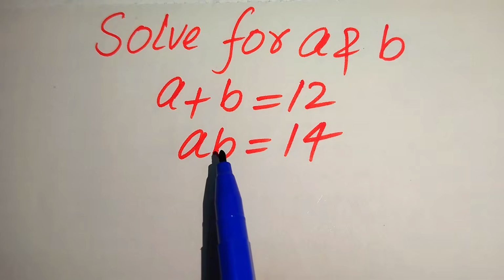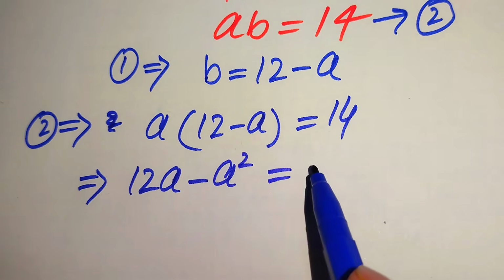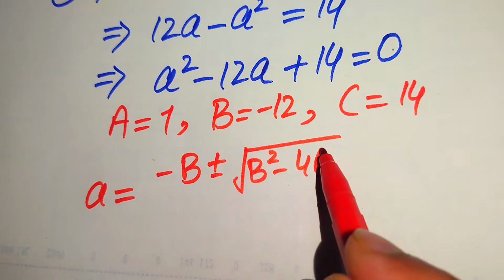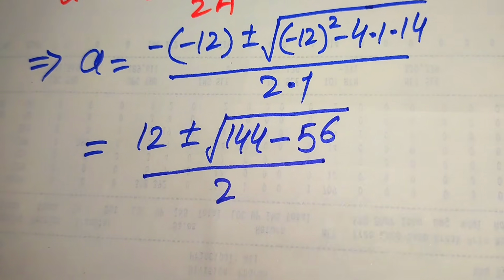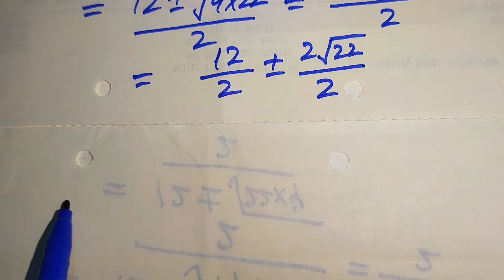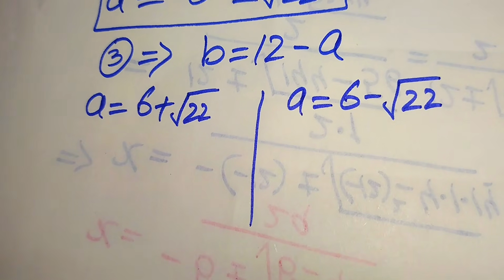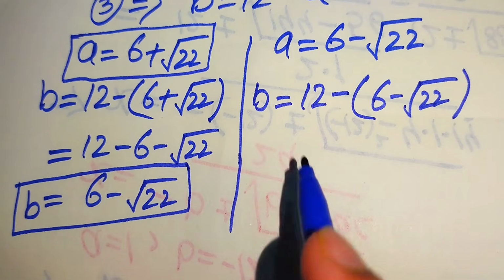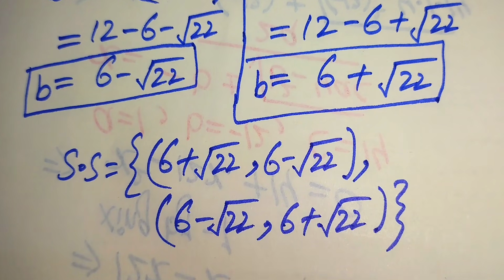Solving a 'Harvard' University entrance exam | Find a&b?